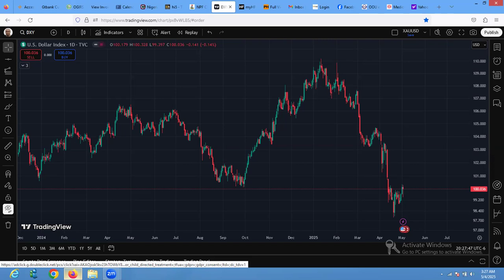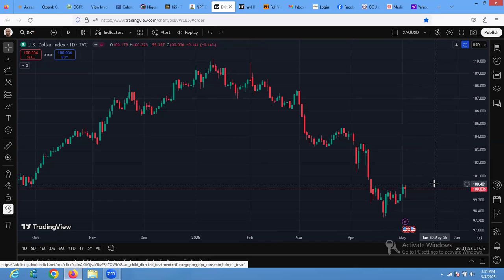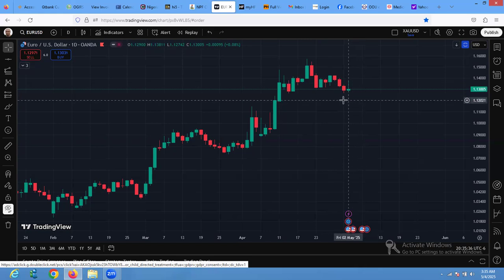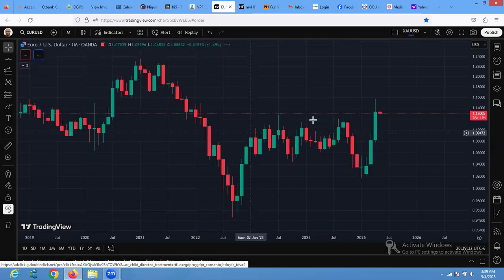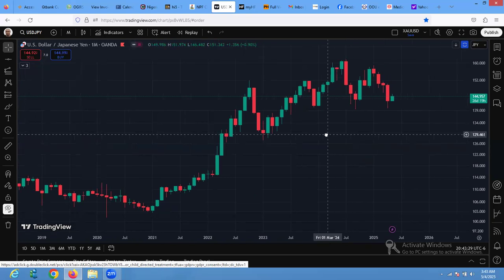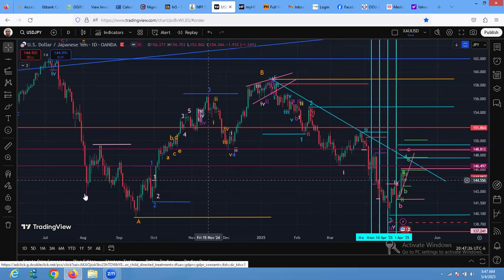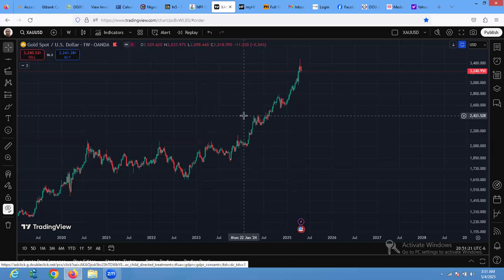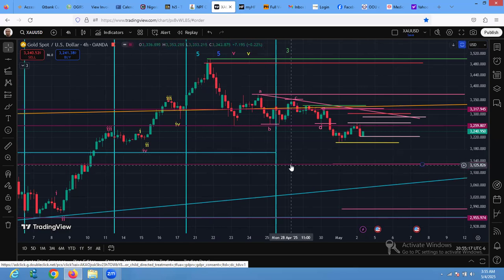DXY EURUSD GBPUSD NZDUSD USDJPY XAUUSD WEEKLY UPDATE MAY 5 TO MAY 9 2025